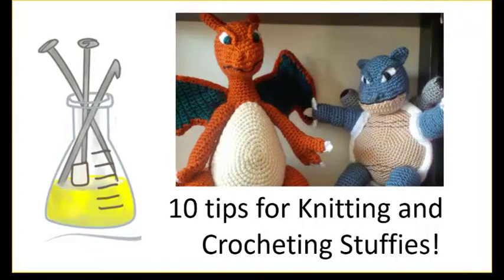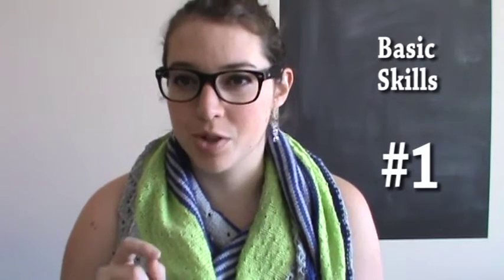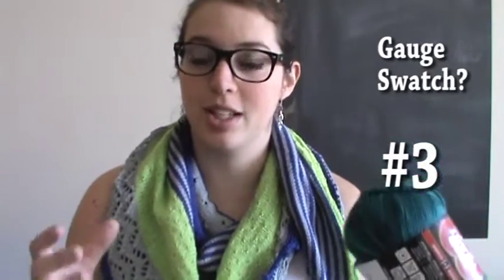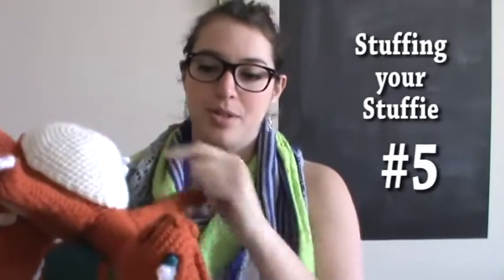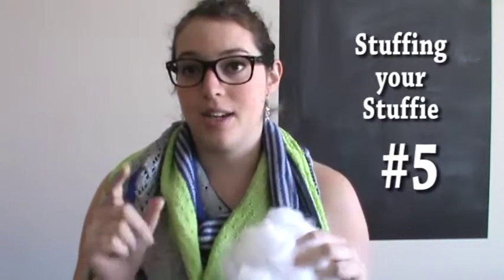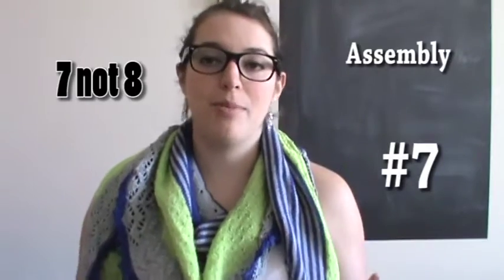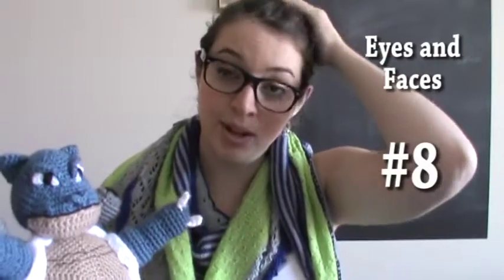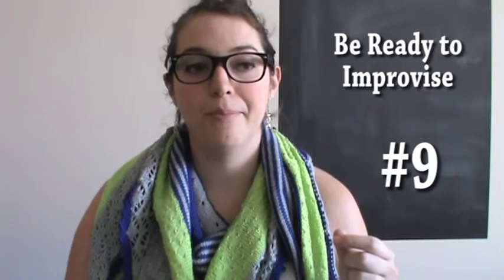10 Tips for Knitting and Crocheting stuffies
Hopefully you find some of these tips helpful!

Be sure to check out Chelsea and Sue on the Legacy Knitz Podcast

Patterns for Charizard and Blastoise are designed by Edward Yong and available for purchase through Ravelry.